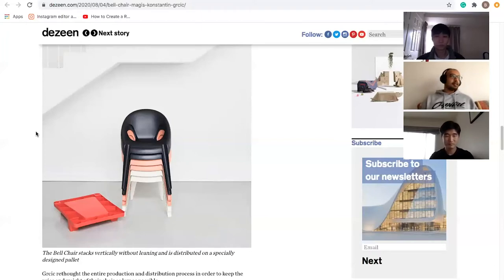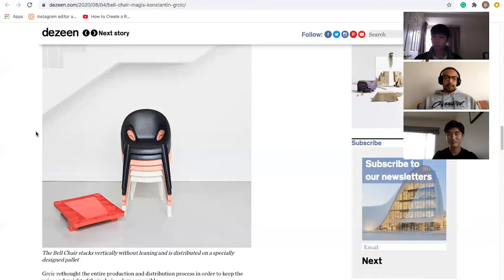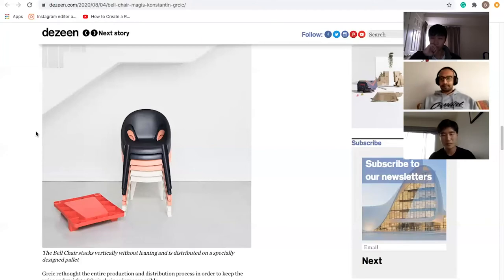Design review – Konstantin Grcic's Bell Chair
We take a look at Konstantin Grcic's Bell Chair. Architectural Lead, Krishna Duddumpudi, and designer, Hans Kim, talks about the manufacturing process involved in making the chair and their diverging viewpoints on sustainability.